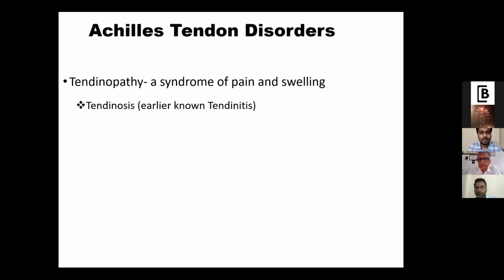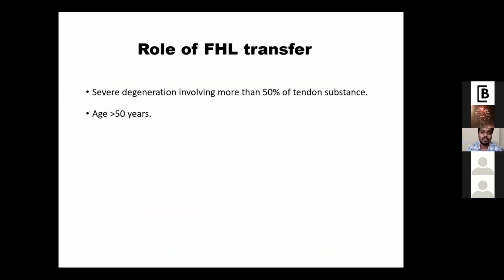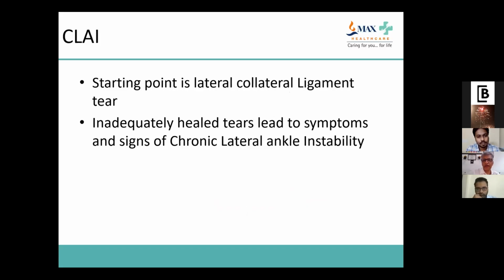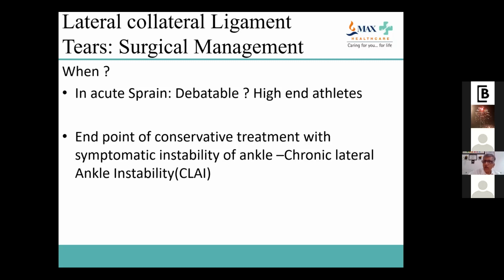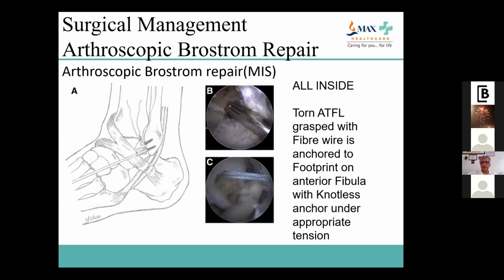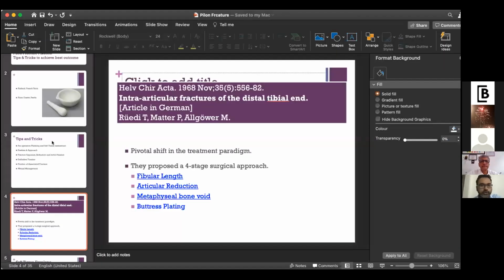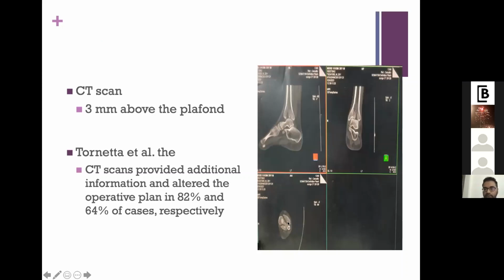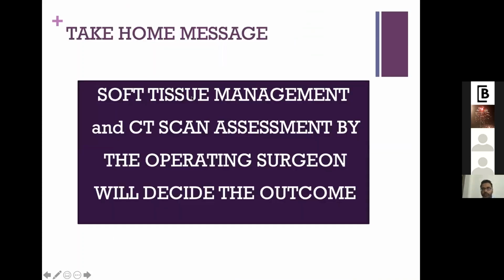Newer trends in Foot and Ankle | BIOTEK Live Webinar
Theme : Newer trends in Foot and Ankle
Date 07/08/2021

Topics & Speakers:
Talk 1. Speed bridge with FHL transfer for Degenerative Achilles tear/Tendonosis
Speaker: Dr Vekatraman Vellaipandi
Fellow foot and ankle, Max smart super specialty Hospital, New Delhi

Talk2. Management of Chronic Lateral Ankle Instability(CLAI)
Speaker: Dr Kamal Dureja
Head, Foot, and ankle unit, Max Smart super specialty Hospital, New Delhi.

Talk3. Pilon Fracture Fixation: Tips and Tricks to achieve the best outcome
Speaker: Dr. Vijay D